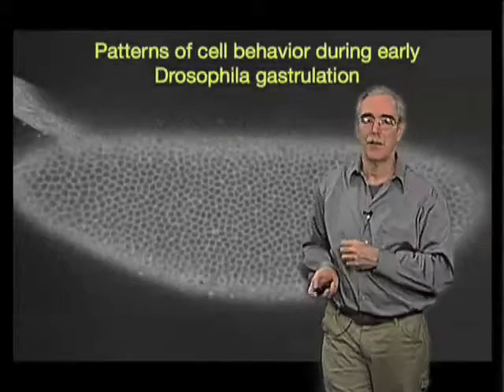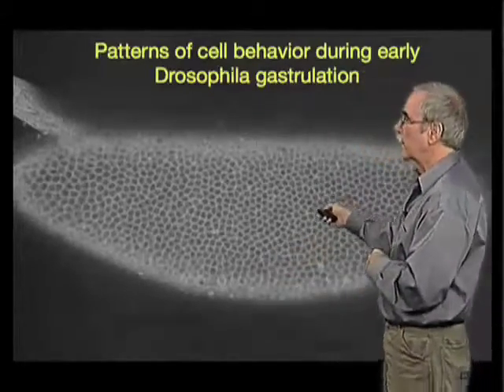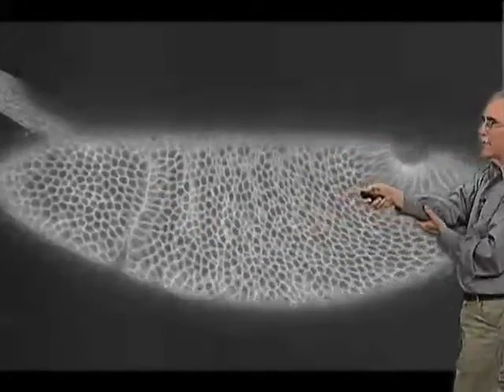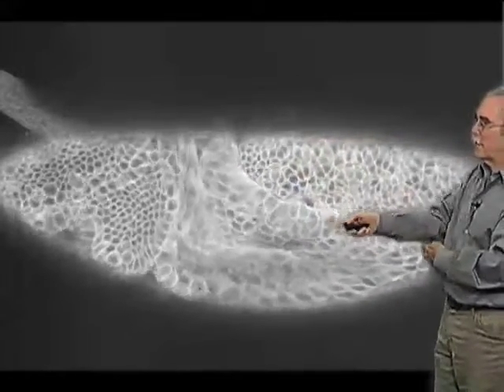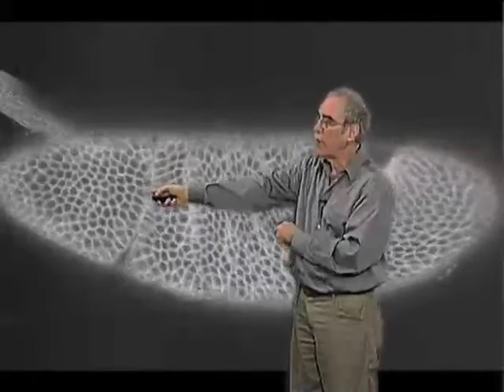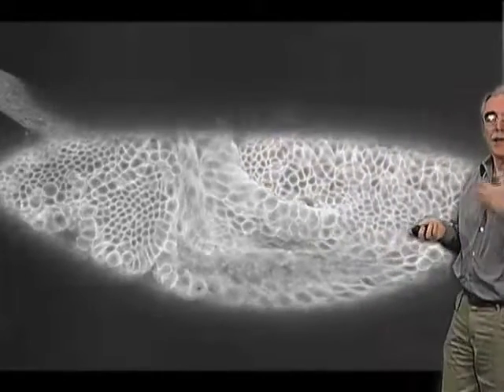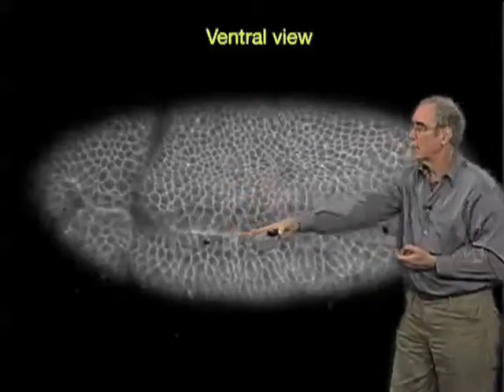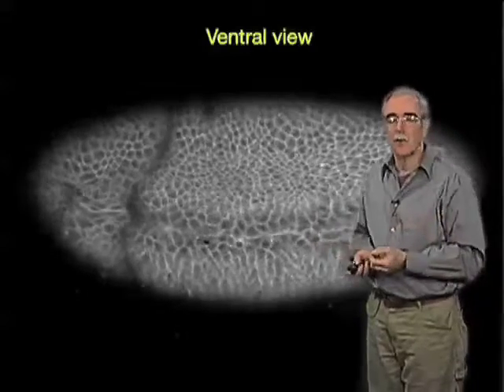A movie of embryo development - Eric Wieschaus (Princeton/HHMI)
The movement of cells and the formation of folds in a GFP labeled Drosophila blastoderm stage embryo are seen in this movie.